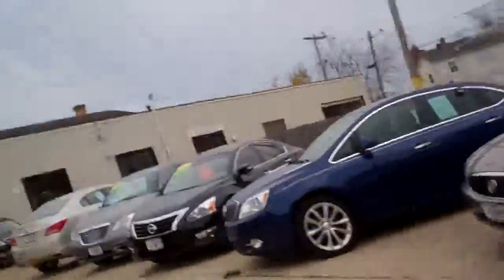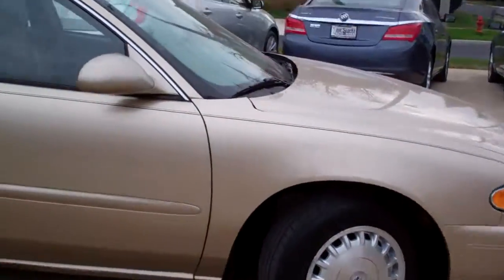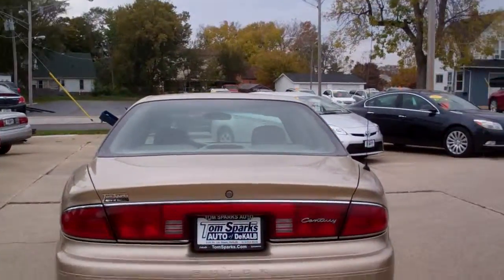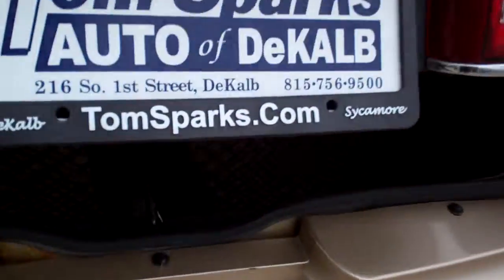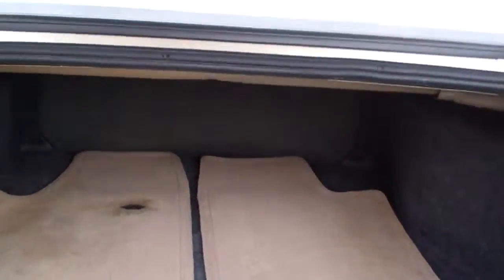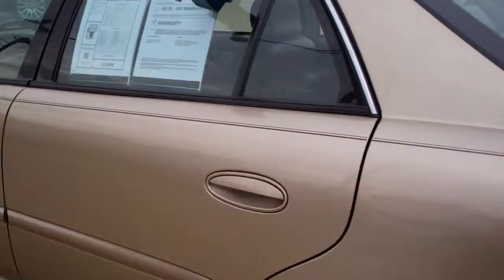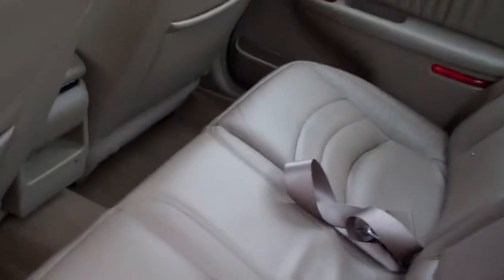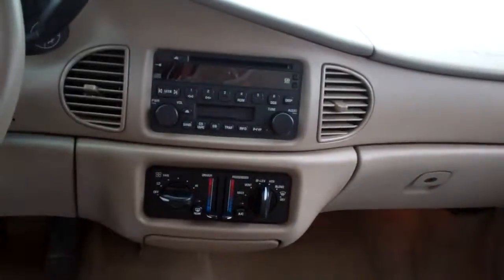2004 Buick Century Dekalb IL near Genoa IL